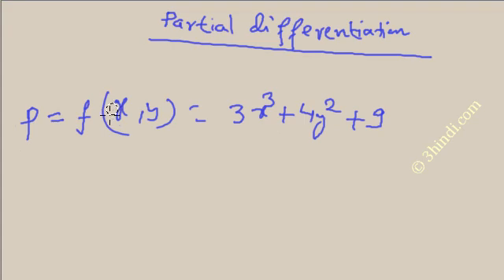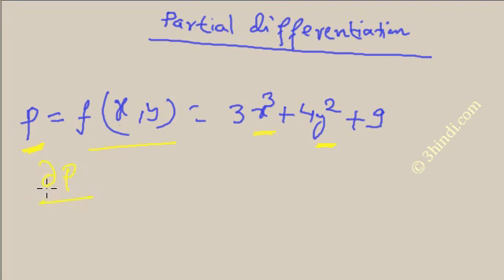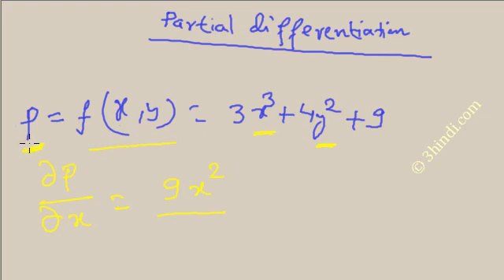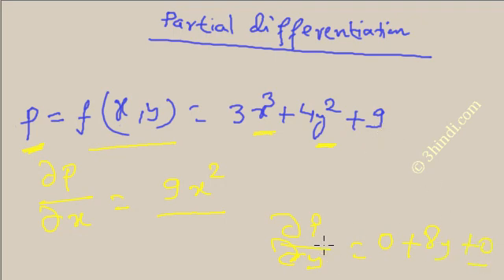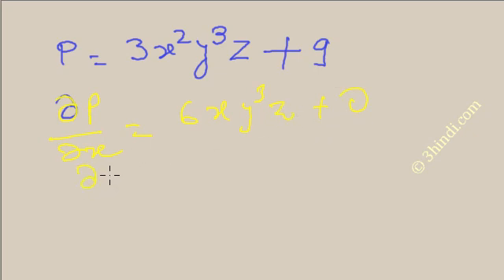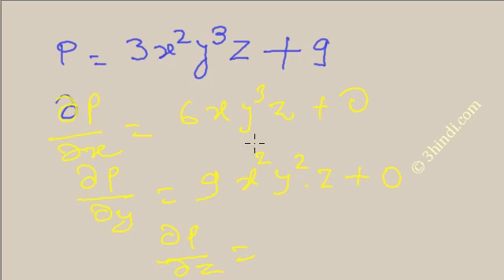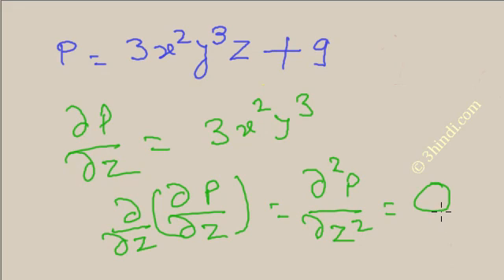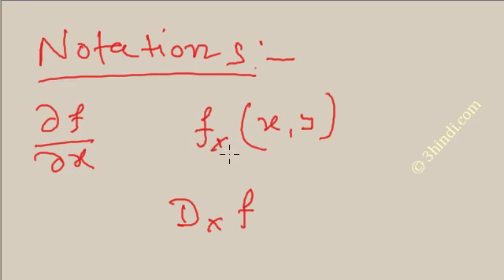GATE Engineering Mathematics- Partial Differentiation Introduction, Calculus part-5